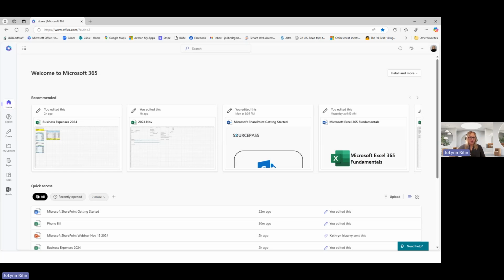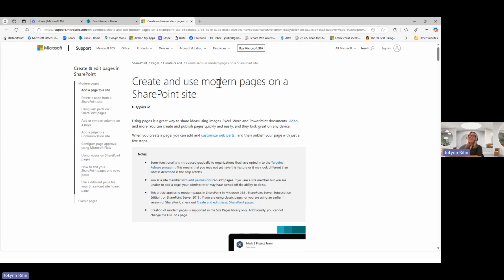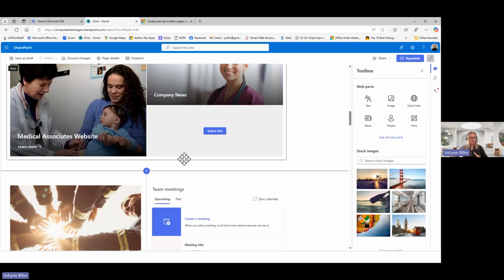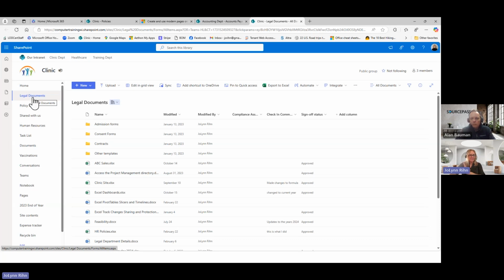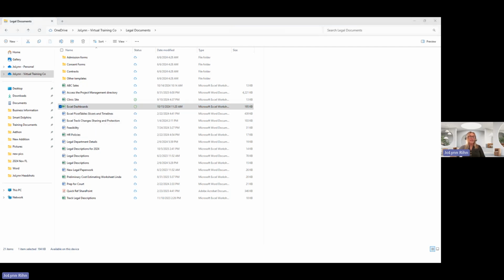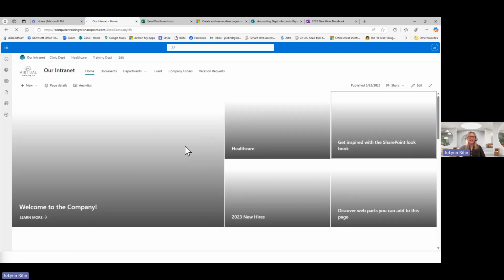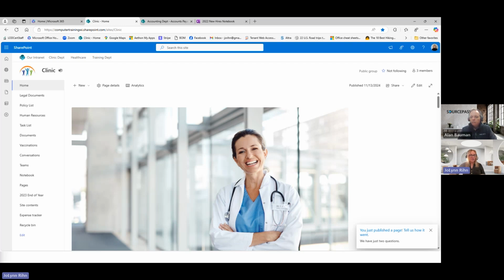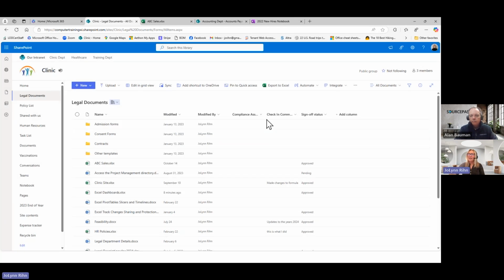Webinar Getting Started with Microsoft Sharepoint | A Learning Series Webinar by Sourcepass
New to SharePoint? Want to get more value out of Microsoft 365? This beginner-friendly webinar is your step-by-step guide to mastering the SharePoint basics and making it work seamlessly for your team.

In this session, we’ll walk through real-world examples, live demos, and practical planning tips to help you launch, manage, and collaborate more effectively with SharePoint—especially when used alongside Teams and OneDrive. Learn how to structure your site, build pages, manage document libraries, and empower your teams with smart collaboration tools.

Perfect for IT professionals, department leads, operations teams, and anyone looking to modernize their internal knowledge sharing.

- The difference between Communication Sites and Team Sites
- How to build beautiful, functional SharePoint pages
- How to manage document libraries and sync files
- Where SharePoint fits in your Microsoft 365 ecosystem
- How to avoid common mistakes and drive user adoption
- Live demo walkthroughs of key features and tips

⏱️ CHAPTERS
00:00 – Welcome, Housekeeping & Introduction to the Learning Series
01:30 – The Purpose of Sourcepass Learning & Digital Transformation Series
03:00 – Overview: What SharePoint Is and Isn’t
05:00 – Why SharePoint Implementations Succeed or Fail
07:15 – Classic vs Modern SharePoint: What’s Changed
08:45 – Planning First: Governance, Roles & Use Cases
10:00 – How SharePoint Acts as a Hub in Microsoft 365
12:00 – Accessing SharePoint: Microsoft Account, Teams, Browser Shortcuts
14:30 – Communication Sites vs Team Sites Explained
17:00 – Live Demo: Navigation and Homepages in SharePoint
19:00 – Building SharePoint Pages Like a Website
21:00 – Web Parts, Sections & Page Editing Overview
24:00 – Document Libraries: Access, Permissions, Organization
27:00 – Departmental Sites & Subsites: Navigation and Structure
29:00 – SharePoint and Microsoft Teams Integration
32:00 – Team Site Benefits: OneNote, Planner, Teams Connectivity
34:00 – Sharing Files, Permissions, and Managing Access
36:00 – Custom SharePoint Templates & Copilot Enhancements
38:00 – Q&A: SharePoint Site Templates & Sharing with External Users
41:00 – Document Libraries: Sync vs Add Shortcut to OneDrive
44:00 – Demo: Accessing Libraries from OneDrive and File Explorer
47:00 – Version History and Live Collaboration in SharePoint
49:00 – Automating Workflows and Approvals in SharePoint
51:00 – Alerts: File Change Notifications via Outlook
53:00 – Notebook Integration & Team Collaboration
55:00 – Calendars, Events, and Countdown Web Parts
57:00 – Adding Web Parts: Forms, Banners, Quick Links, Maps
59:00 – Q&A: Permissions, External Access, File Name Length Limits
01:03:00 – Q&A: Document Syncing, Requesting Access, File Sharing
01:05:00 – Final Reminders: Planning Before Building
01:06:00 – Upcoming Webinars & Closing Remarks

🌐 ABOUT SOURCEPASS:

Sourcepass transforms IT from a burden into a business advantage with excellent service, strategic guidance, and smart innovation. We deliver 24/7 in-house support, certified cybersecurity, and vCIO leadership—all powered by Quest®, our real-time visibility and automation platform. Through a proven process from discovery to continuous optimization, we help organizations reduce risk, boost resilience, and achieve measurable outcomes. Sourcepass has over 2,200 clients and a 97% customer satisfaction score. We have SOC 2 Type II and ISO 27001 certifications. Our IT services are designed for impact, not complexity.